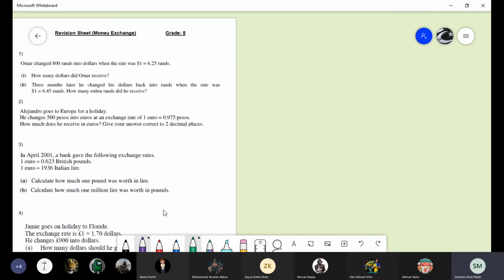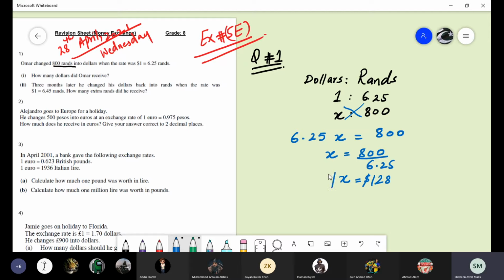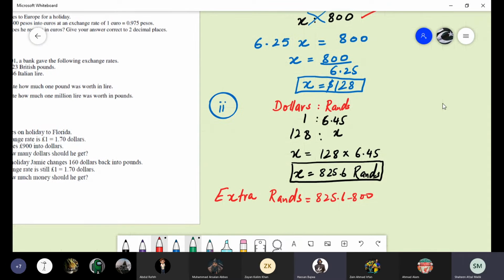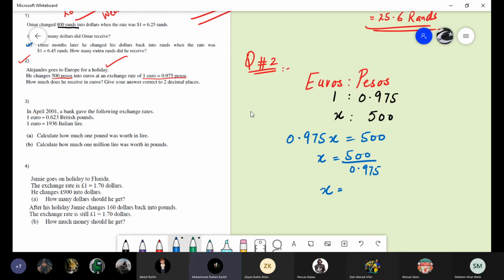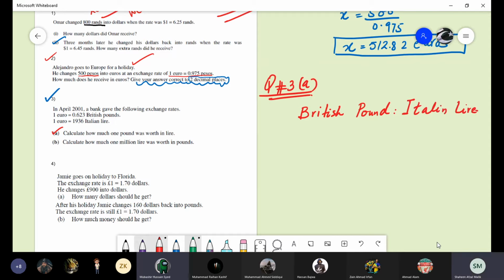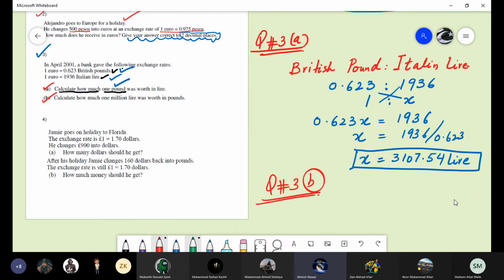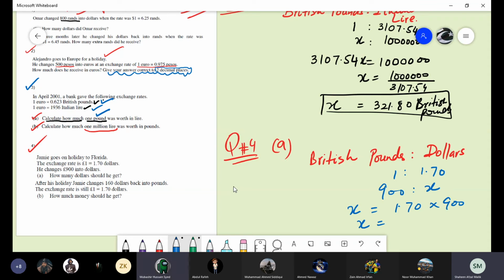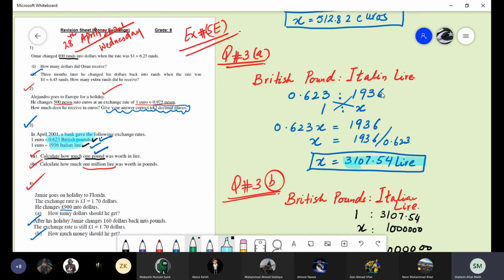20210428 Gr8 Math Ex5C Revision Worksheet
Gr8 Math Ex5C Revision Worksheet